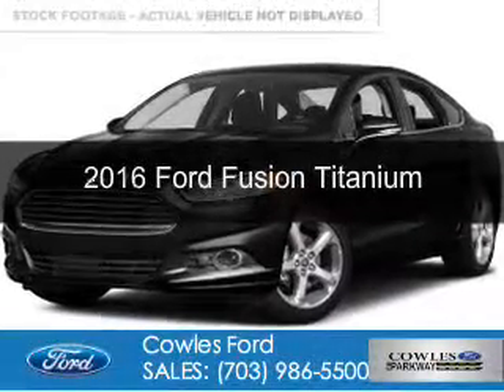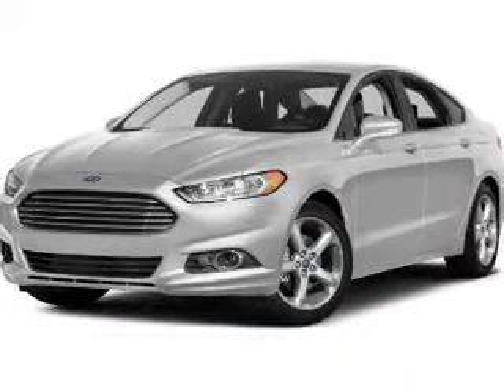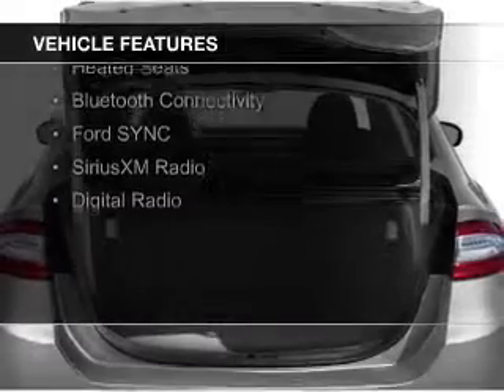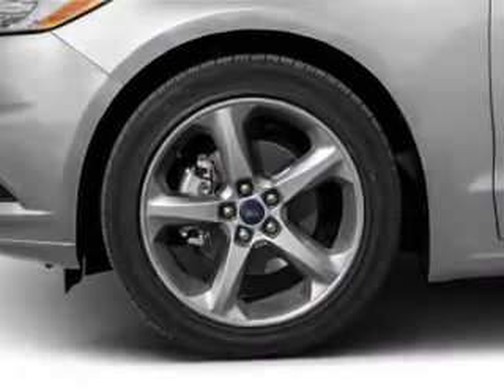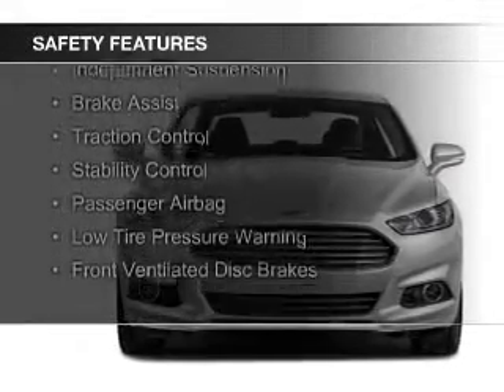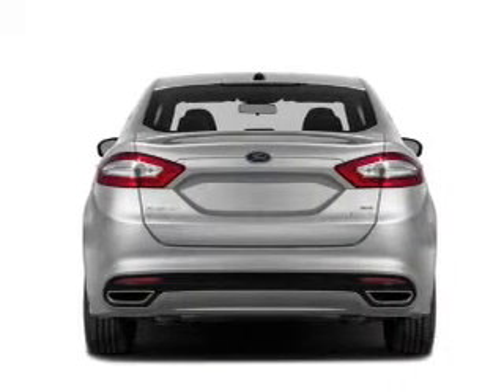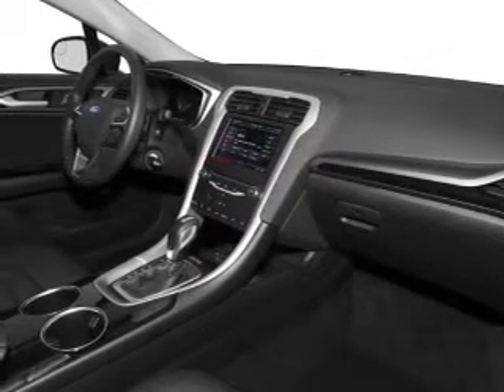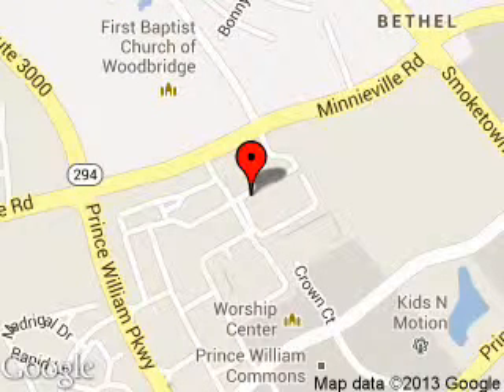2016 Ford Fusion - Woodbridge VA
Phone:
Year: 2016
Make: Ford
Model: Fusion
Trim: Titanium
Engine: 2.0 liter inline 4 cylinder 16 valve
Transmission: 6-Speed Automatic
Color: Shadow Black
Mileage: 0
Address:
13779 Noblewood Plaza